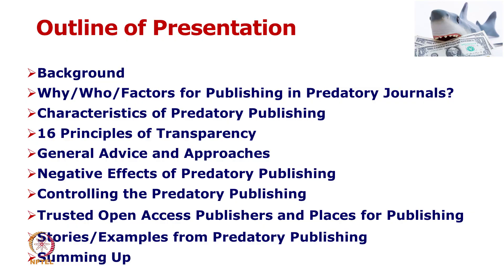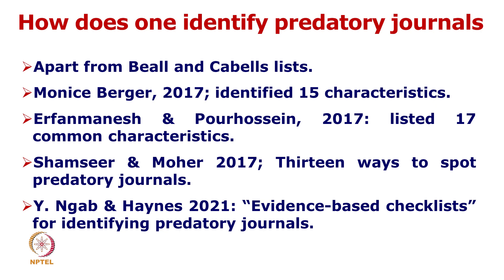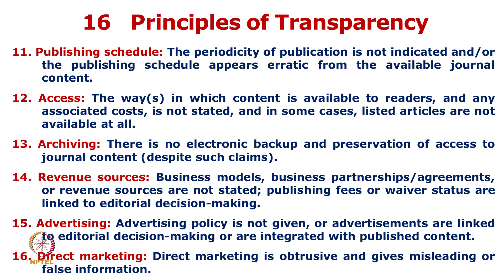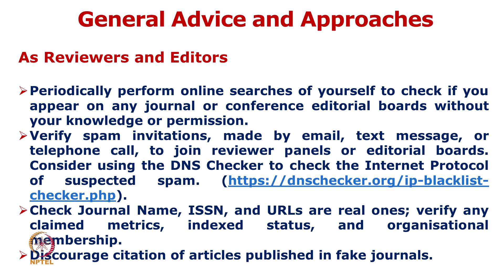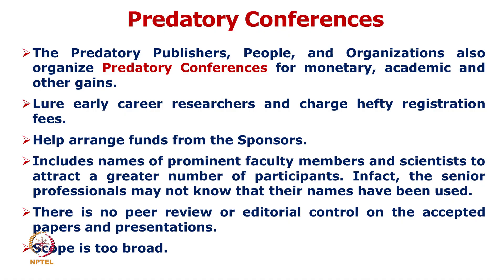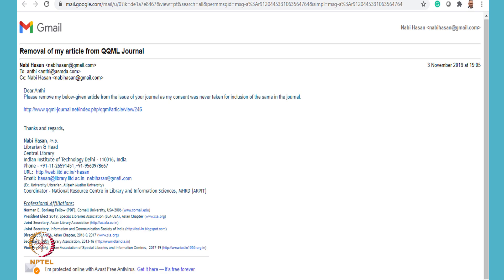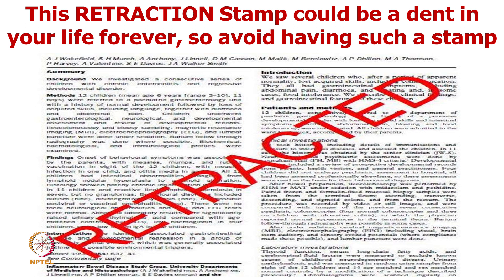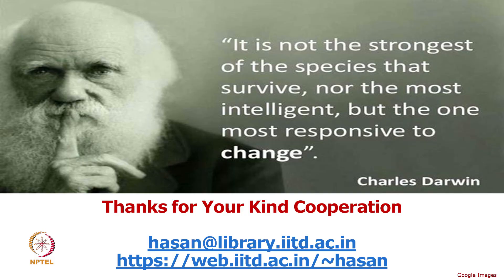Predatory Publishing: Issues, Challenges and the Road Ahead- Lecture#37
Outline of Presentation
Background
Why/Who/Factors for Publishing in Predatory Journals?
Characteristics of Predatory Publishing
16 Principles of Transparency
General Advice and Approaches
Negative Effects of Predatory Publishing
Controlling the Predatory Publishing
Trusted Open Access Publishers and Places for Publishing
Stories/Examples from Predatory Publishing
Summing Up